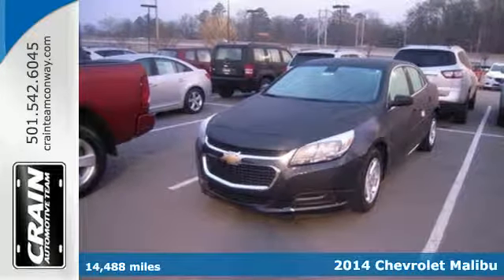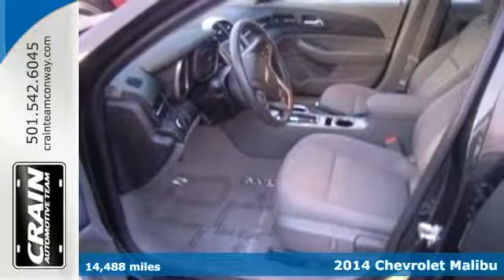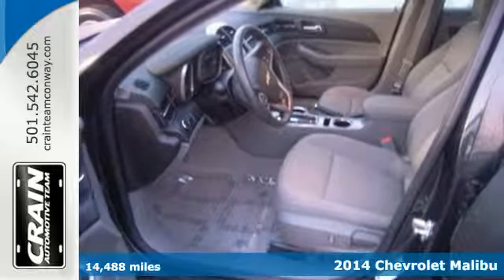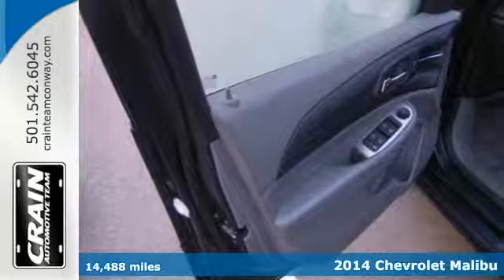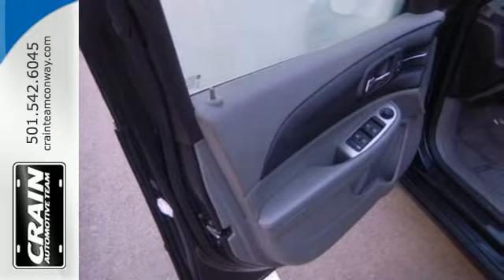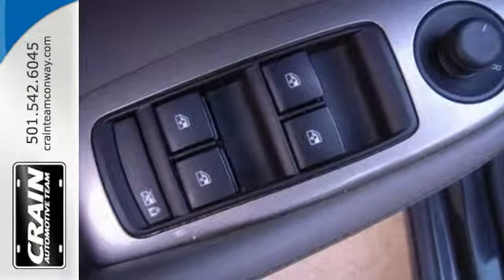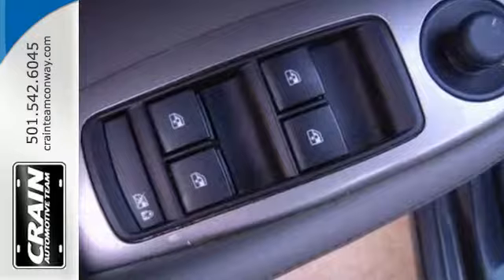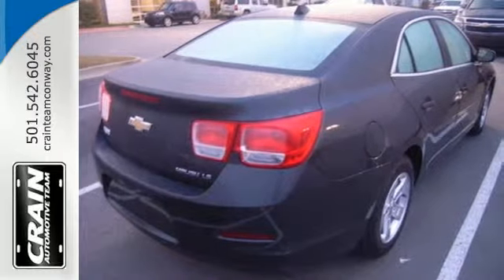2014 Chevrolet Malibu Conway AR Little Rock, AR BP4324 - SOLD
Year: 2014
Make: Chevrolet
Model: Malibu
Trim: LS
Engine: Ecotec 2.5L DOHC 4-Cyl DI Engine
Transmission: Automatic
Color: CARBON
Mileage: 14488
Stock #: BP4324
VIN: 1G11B5SL2EF127977
You can find this 2014 Chevrolet Malibu LS and many others like it at Crain Buick Conway. The greater your fuel-efficiency, the less your carbon footprint. And with exceptional MPGs, this Chevrolet Malibu treads ever so lightly on Mother Earth. Driven by many, but adored by more, the Malibu LS is a perfect addition to any home. You've found the one you've been looking for. Your dream car. More information about the 2014 Chevrolet Malibu: The 2014 Malibu competes with mid-size 4-door sedans such as the Toyota Camry, Honda Accord, Ford Fusion and Hyundai Sonata but with its recent redesign, the Malibu is being reconfigured more toward busy, always-connected parents and those who place a priority on fuel efficiency. For that, at somewhat less than the Camry Hybrid or Fusion Hybrid, the Malibu stands out as a strong value--especially for those who plan to do more mileage on the highway. Design-wise, the Malibu looks fresh and up-to-date with the rest of the Chevrolet lineup. And with the standard MyLink system, drivers can get simple hands-free calling functions as well as entertainment through streaming-audio apps. Strengths of this model include improved ride and handling, MyLink connectivity, high-mileage Malibu ECO model, Fuel-efficient powertrains, and fresh, contemporary styling Every new and pre-owned vehicle is backed by the Crain Commitment, including our 100% low price guarantee, a 100 hour love it or leave it exchange policy, and a 100 year 100,000 mile warranty. The Crain Team's Got 'Em!

Address:
1003 North Museum Road